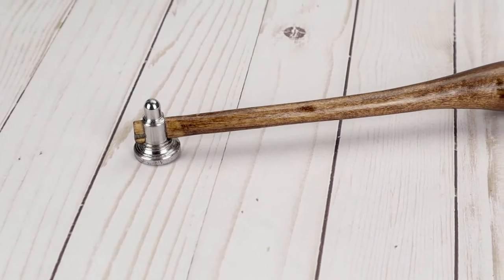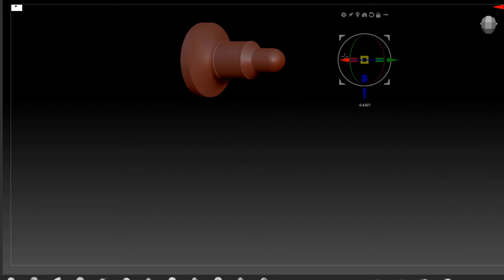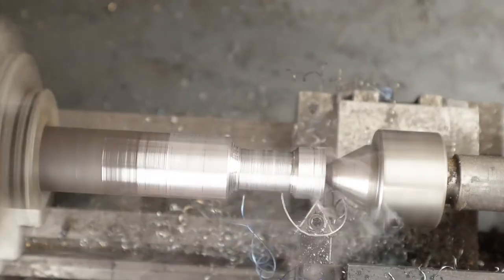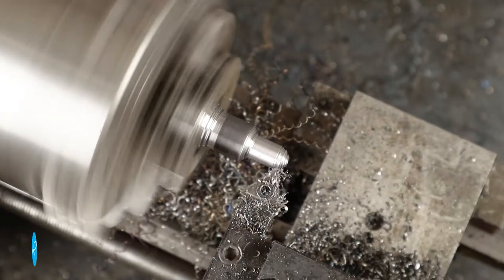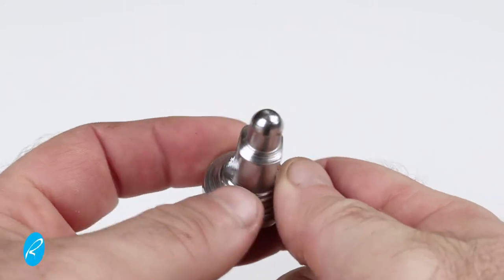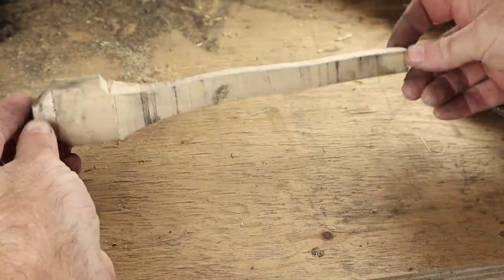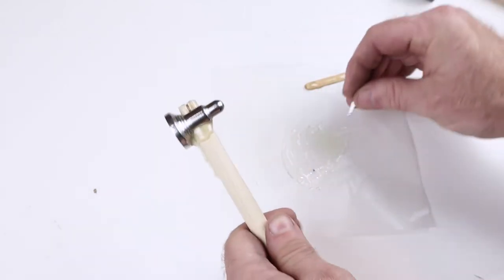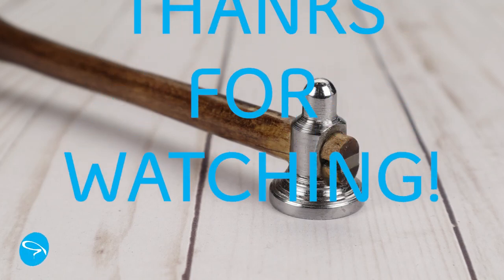Making an engraving hammer.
In this video I outline the steps to make an engraving hammer.